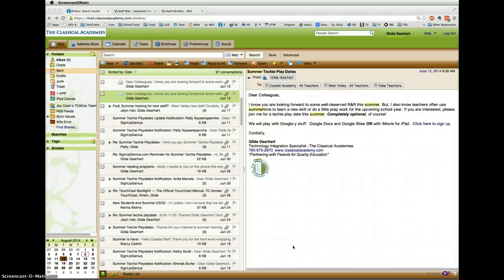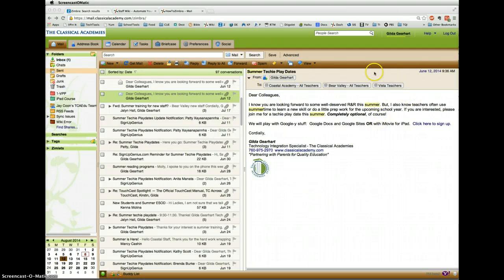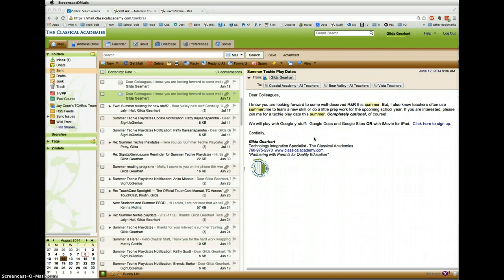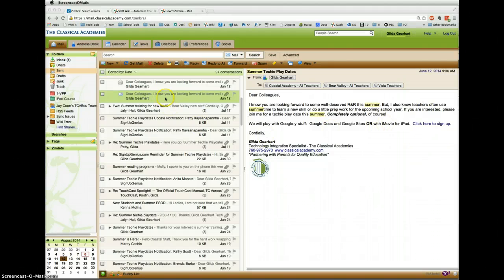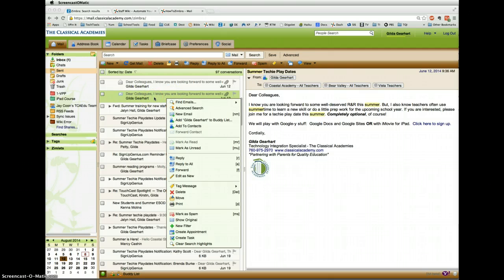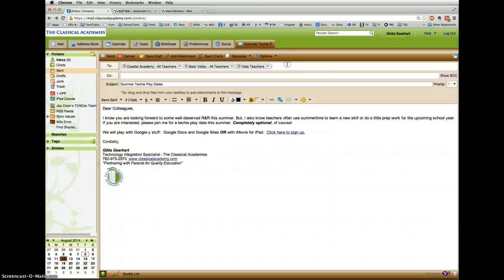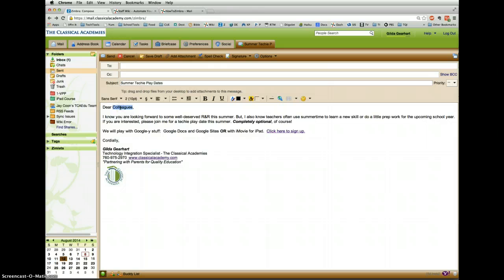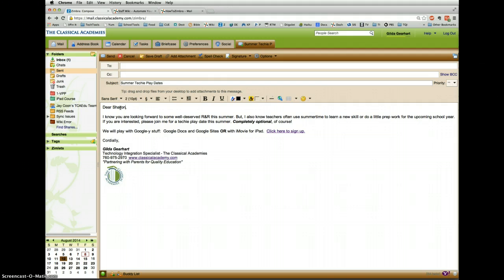Zimbra - Edit as New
How to use "edit as new" feature in Zimbra.